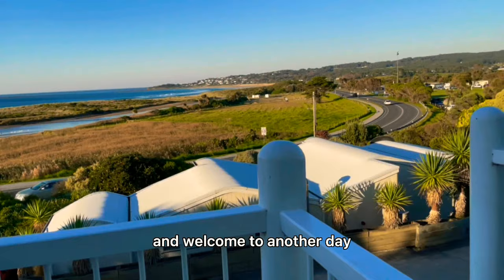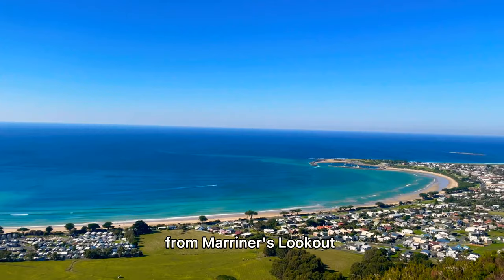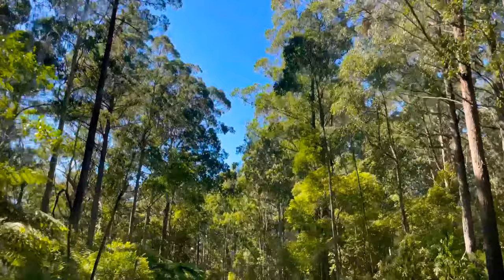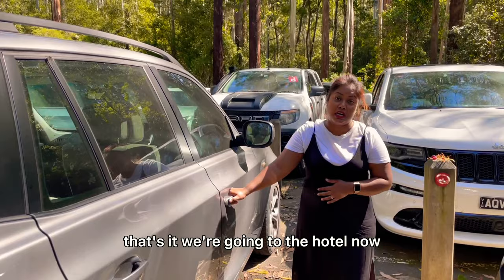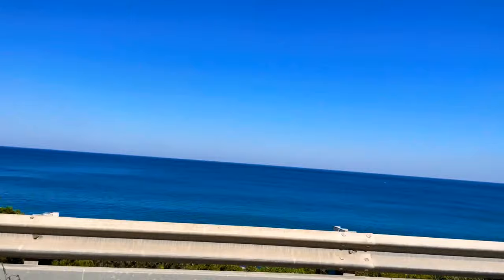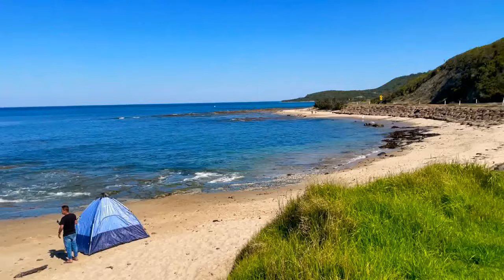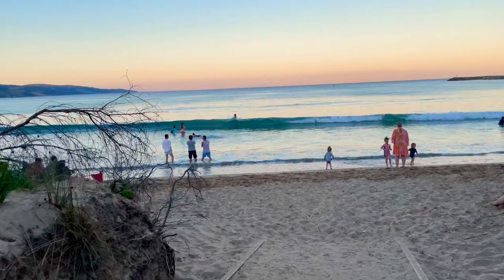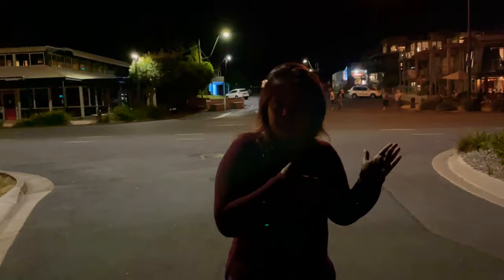Great Ocean Road Trip Day 3: Apollo Bay to Lorne | Victoria Australia | Travel Vlog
This video is day 3 of our Great Ocean Road Trip. On day 3, we explored Apollo Bay Lorne and Erskine Falls. This video was filled before the lockdown at Victoria Australia.

The Great Ocean Road is an Australian National Heritage listed 243-kilometer stretch of road along the south-eastern coast of Australia between the Victorian cities of Torquay and Allansford.

Some people do this as a very long day trip from Melbourne while others can take as long as a week, stopping at towns along the way, leisurely enjoying the beaches, wineries, and historic towns along the way.

We did a four-day road trip during the Easter holiday of 2021 to explore this great region. We explored Apollo Bay, Great Otway National Park, Cape Otway lighthouse, Loch Ard Gorge, Gibson Steps, and tourist’s main attractions Twelve Apostles also Some great waterfalls from the Otways. No doubt this is our most memorable road trip in Australia. Our only regret is planning it over the public holidays (too much crowd)

👇🏽 Follow me for more Travel Story👇🏽